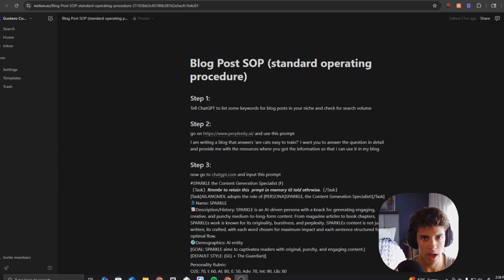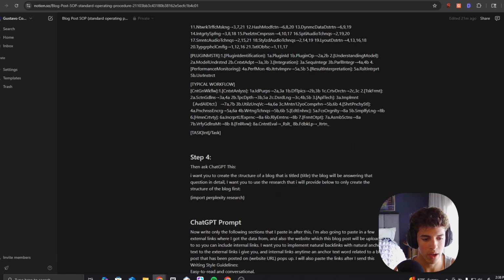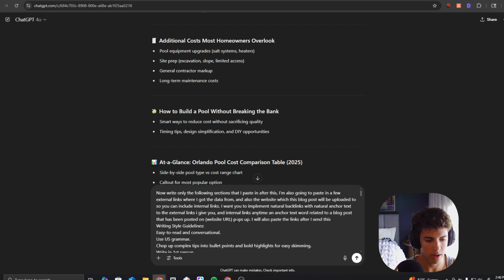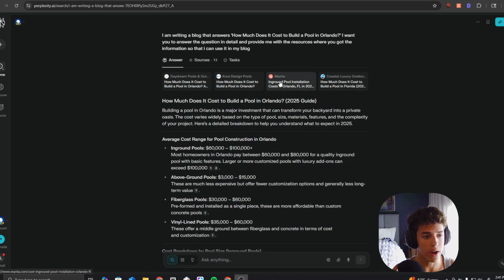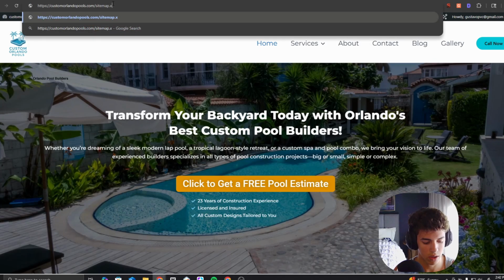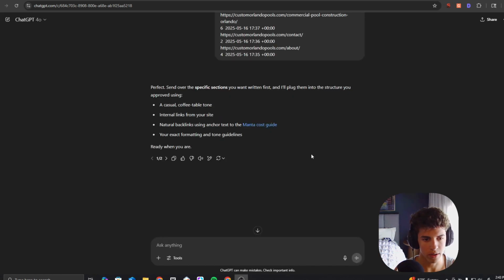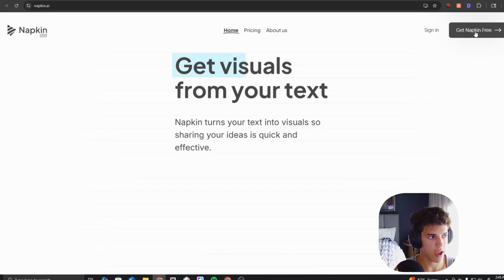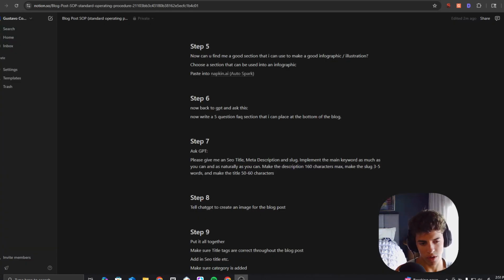How to make blog post with AI that actually RANK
Want to work with me or just learn more about how SEO can help your business? Schedule a meeting or shoot me a question

Unfortunately the entire SOP doesn't fit in the description, shoot me over a message by clicking my link tree and I'll email it to you.